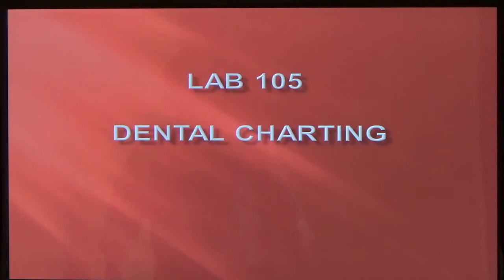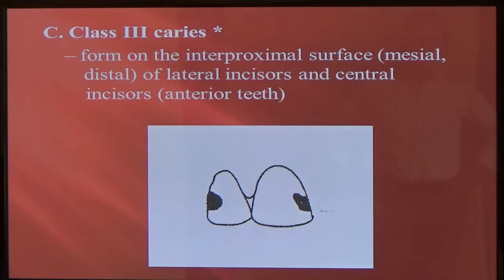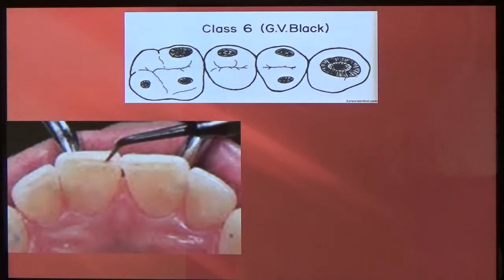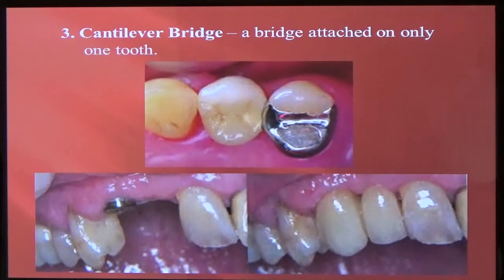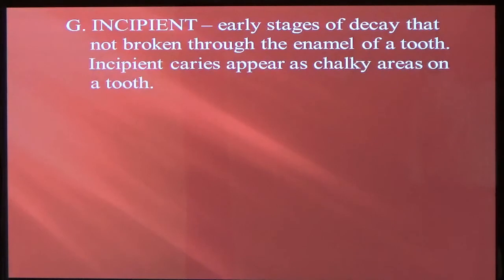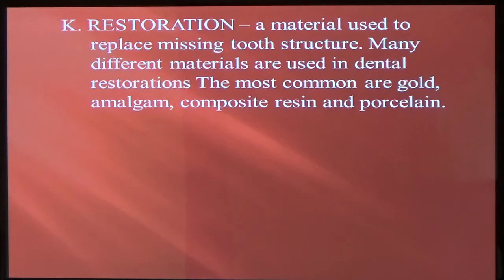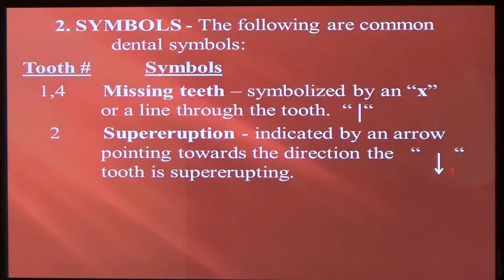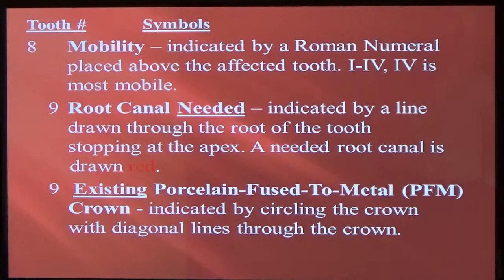Dental Charting Lab 105